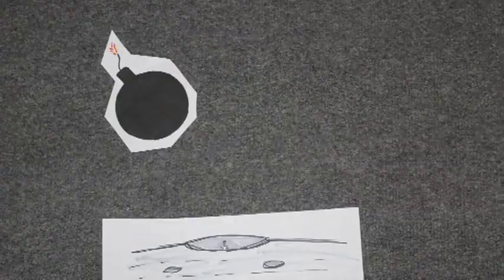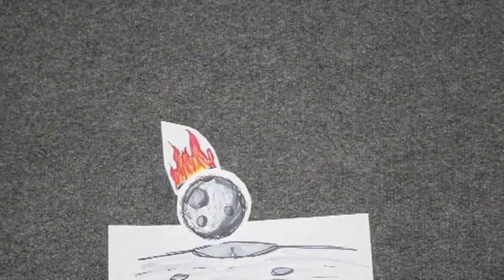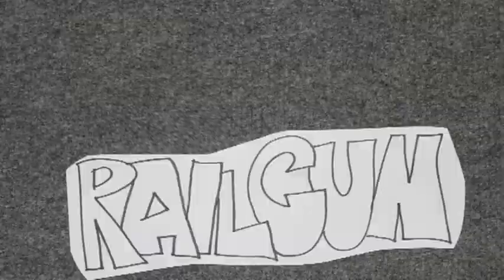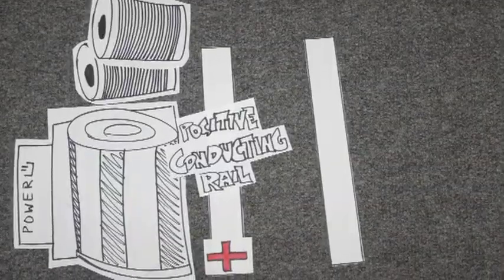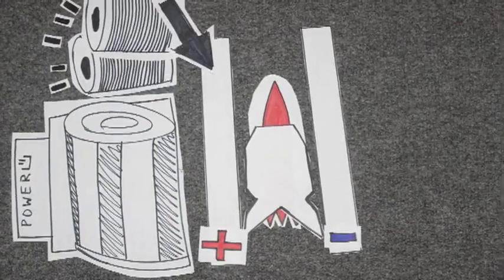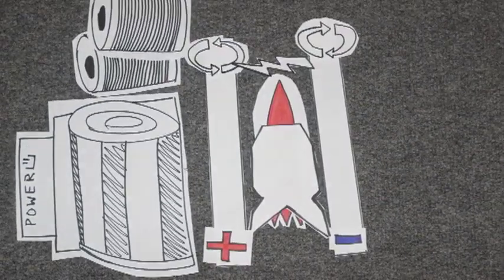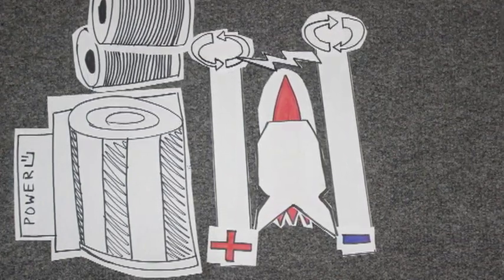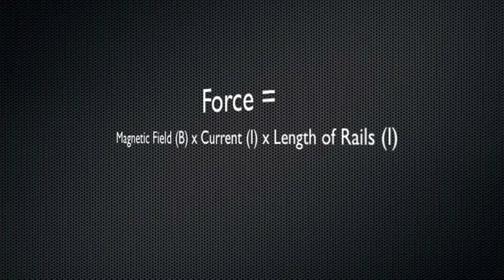How a Railgun works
Basic description of how railguns work and some possible real life applications. If you want to learn more, please visit the web sites listed at the end of our video. This was done as an AP Physics project.